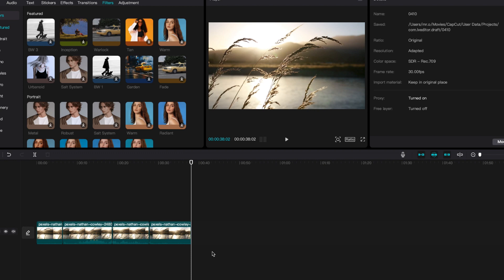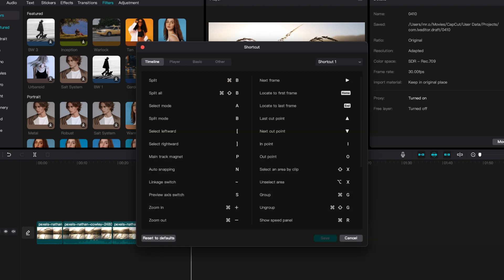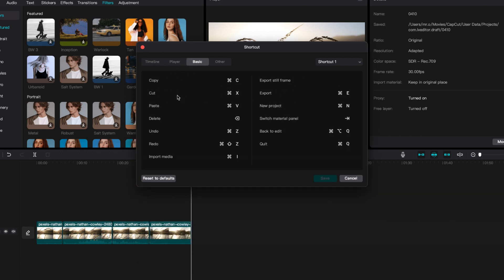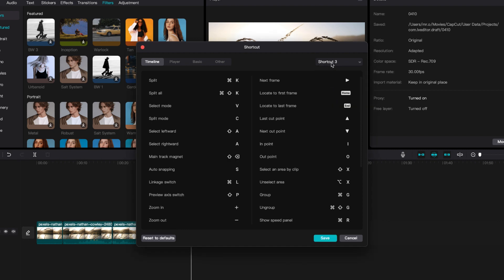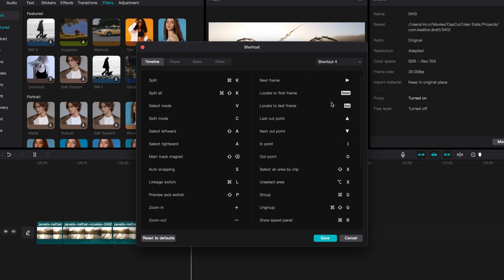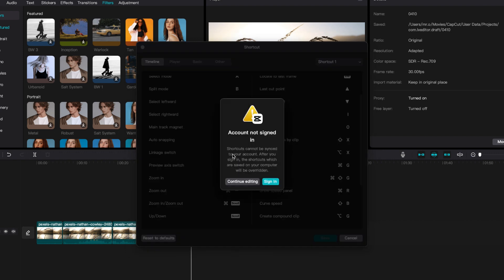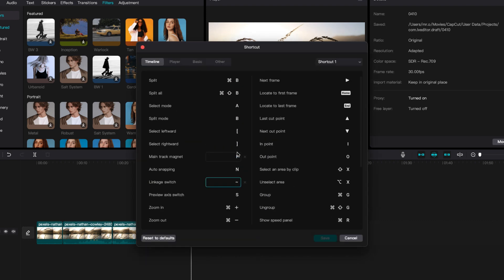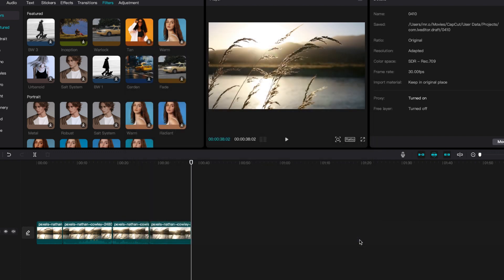What are the shortcuts in CapCut Deskto simple (For Mac)